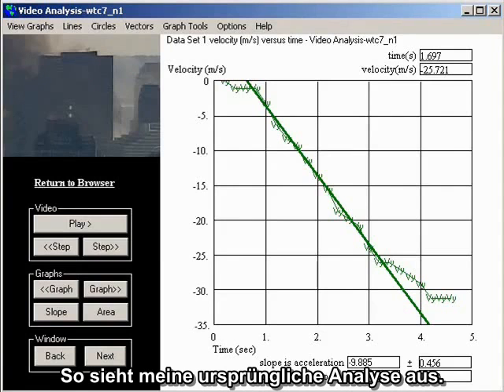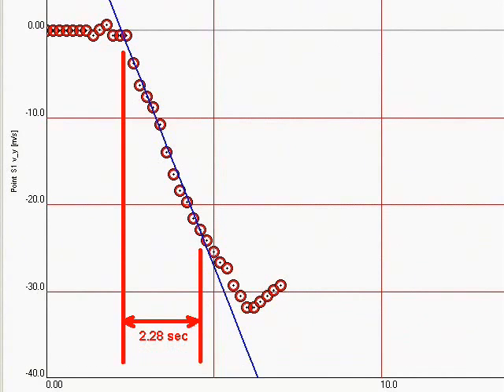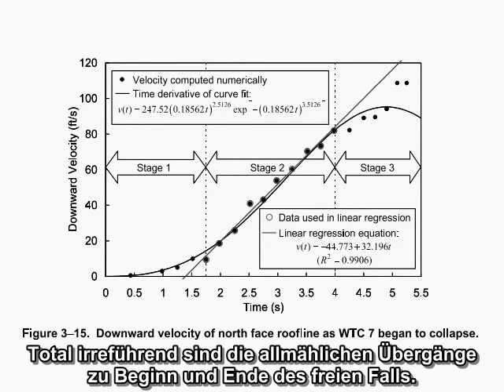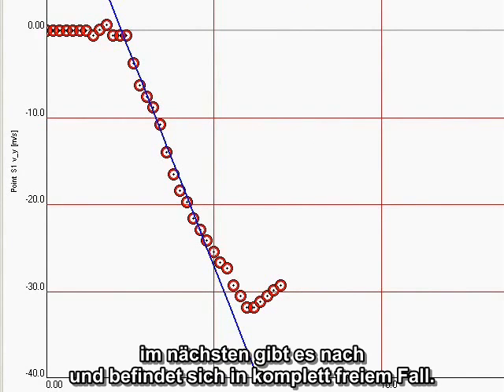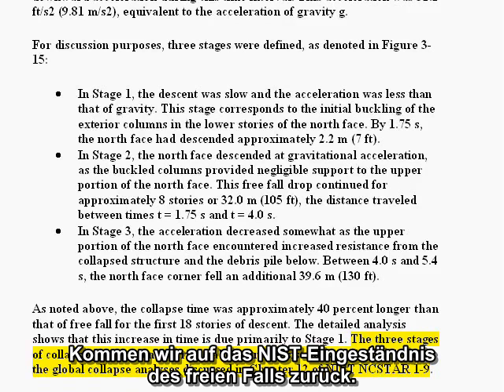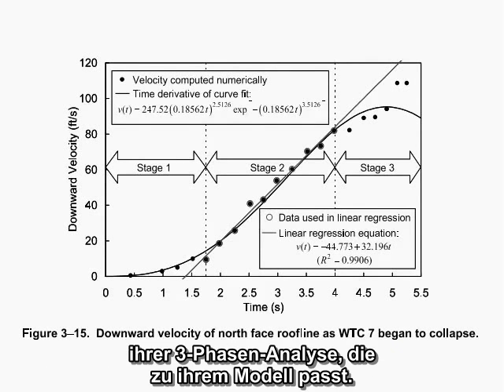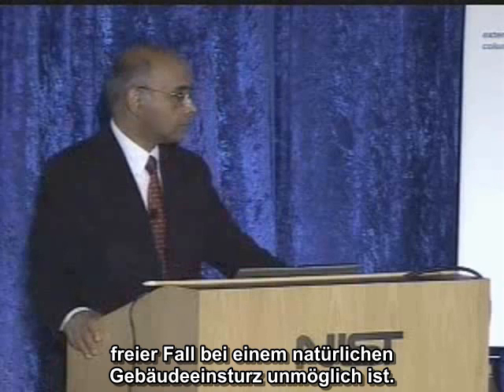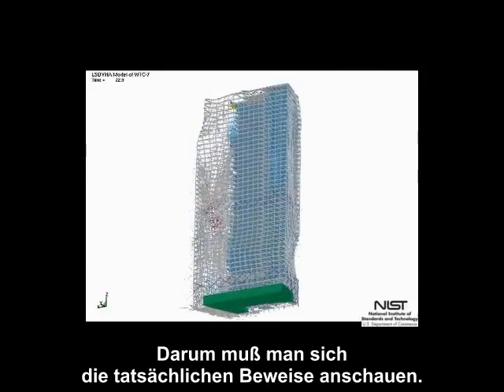David Chandler NIST gibt endlich freien Fall zu Teil 3 Deutsche Untertitel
Sicherungskopie vom Kanal - AE911Truth